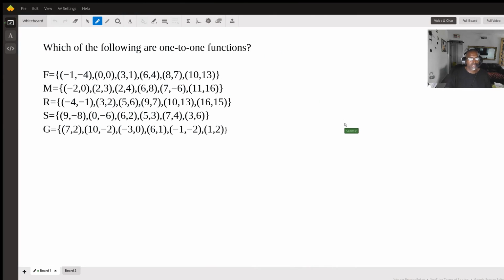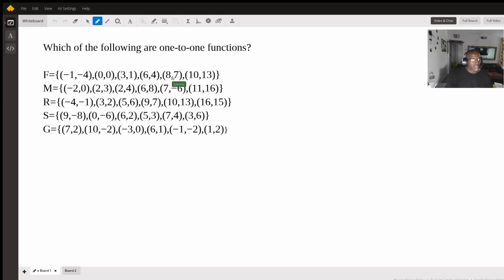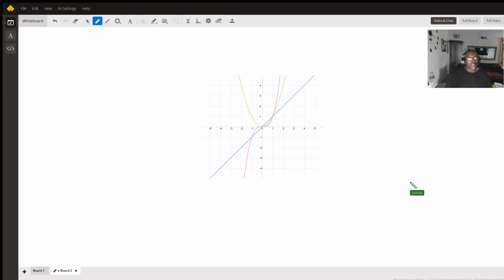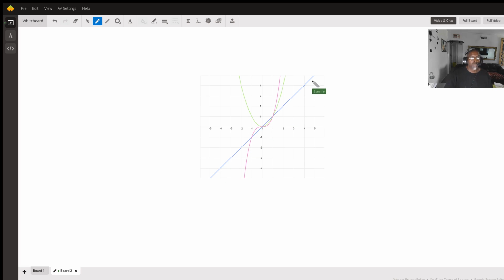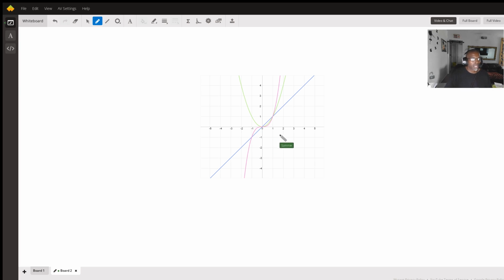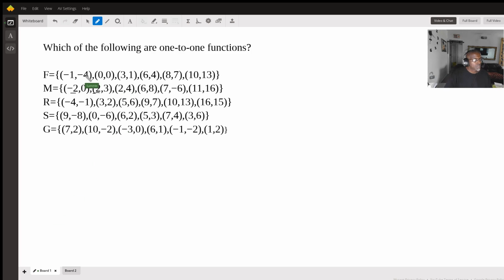Which of the following are one-to-one functions?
Question: Which of the following are one-to-one functions?

F={(−1,−4),(0,0),(3,1),(6,4),(8,7),(10,13)}
M={(−2,0),(2,3),(2,4),(6,8),(7,−6),(11,16)}
R={(−4,−1),(3,2),(5,6),(9,7),(10,13),(16,15)}
S={(9,−8),(0,−6),(6,2),(5,3),(7,4),(3,6)}
G={(7,2),(10,−2),(−3,0),(6,1),(−1,−2),(1,2)}

Answered By:

Sammie W.
Air Force Veteran, Math Degree, Certificated Teacher